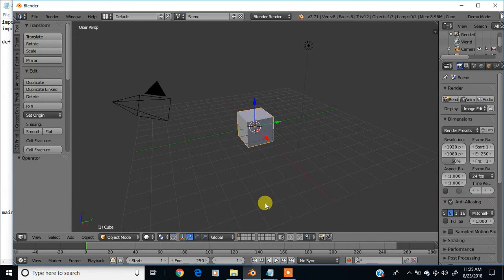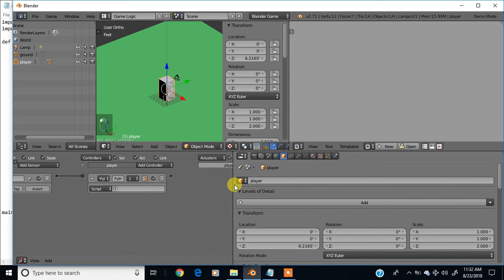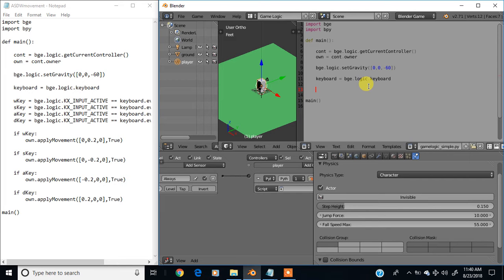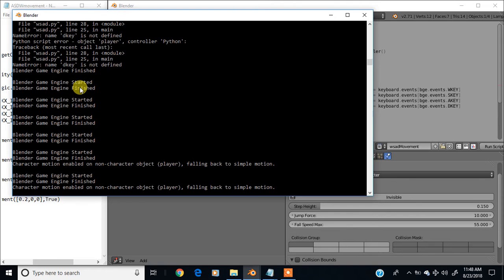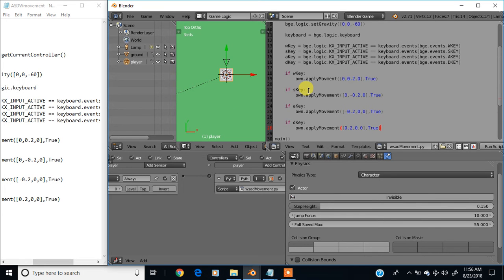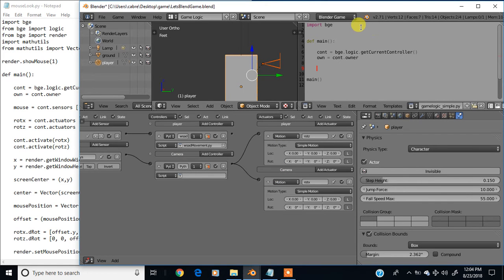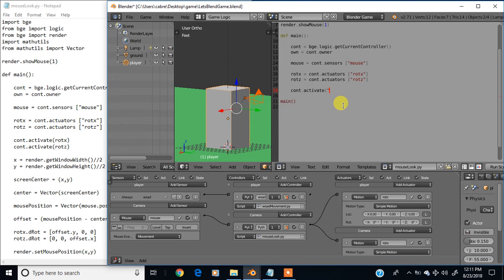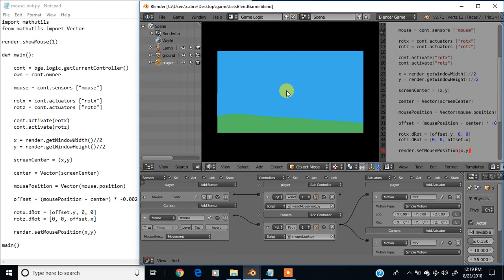Let's Blend a Game! Character block setup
We will be using Blender Game Engine to make our tall player move with WSAD in python and adding the mouse look actuator.

Forgive me for my teaching skills. . . . and Smores.

Add in the comments for what you would like to see in future videos!